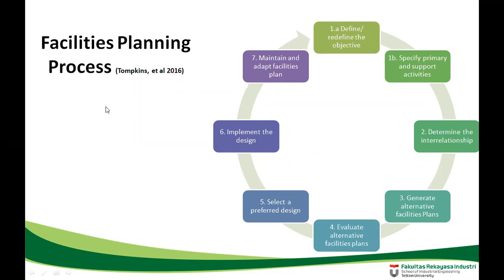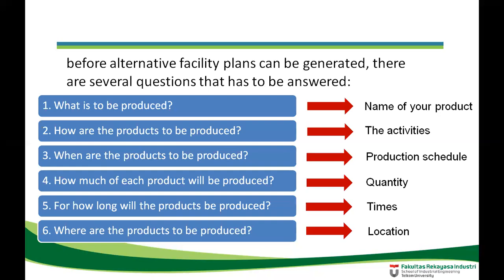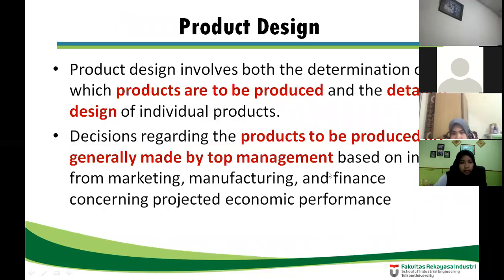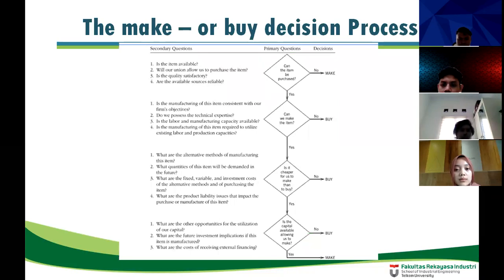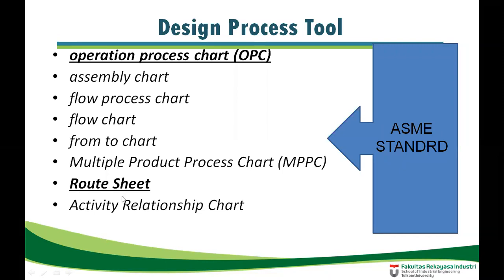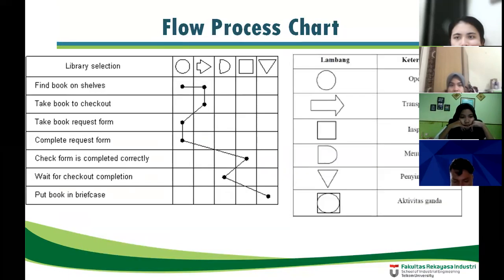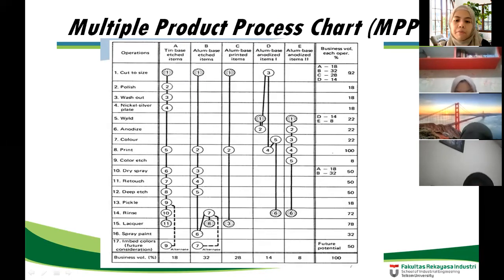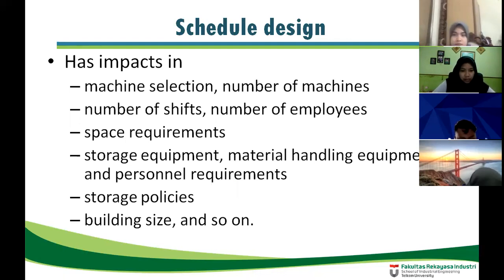Facility Design Process